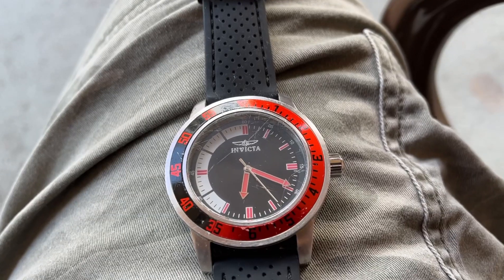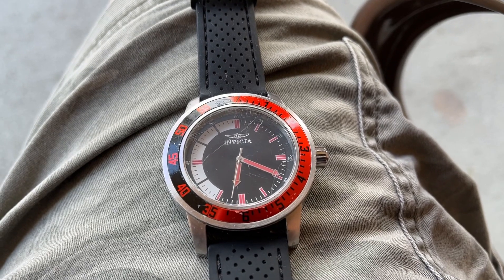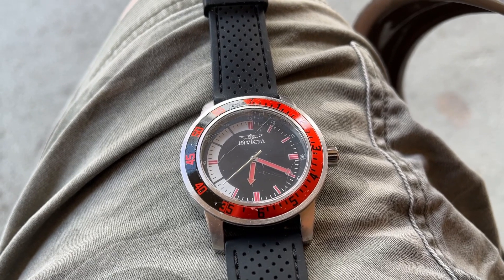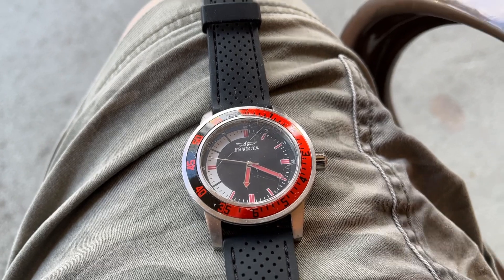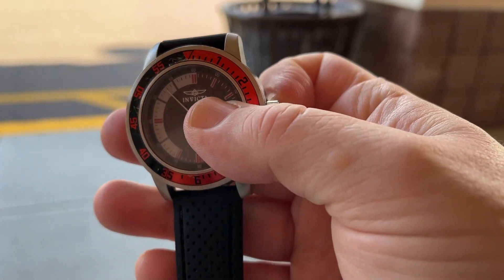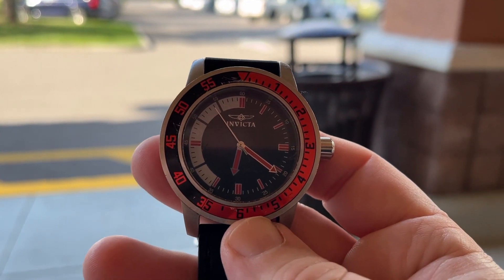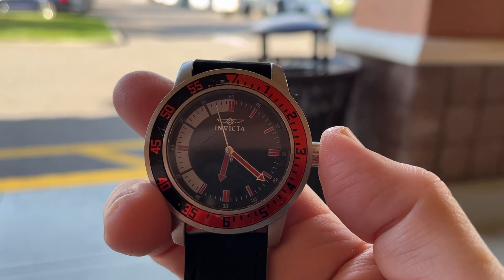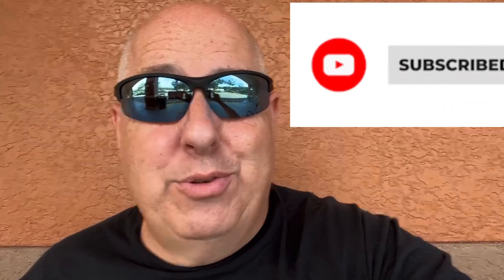How To Extend Watch Battery Life By Two Or Three Times / Quick Fixes / Episode 1.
Tune in for a simple way to extend the life of your watch battery and save you the time and money of constantly replacing it to a new one.